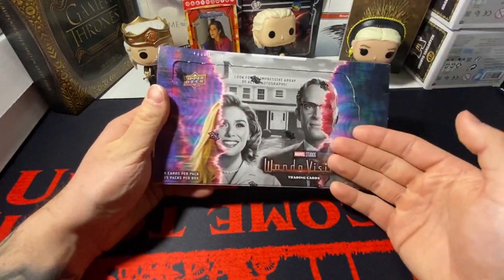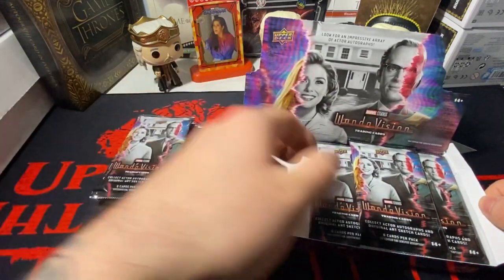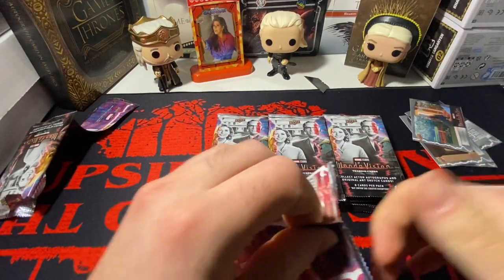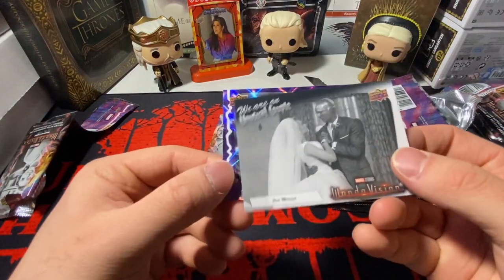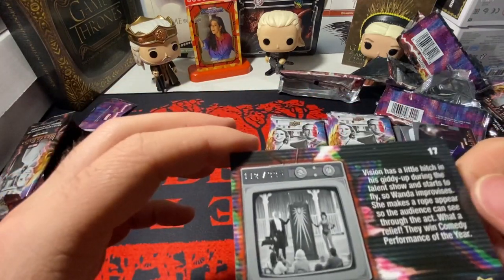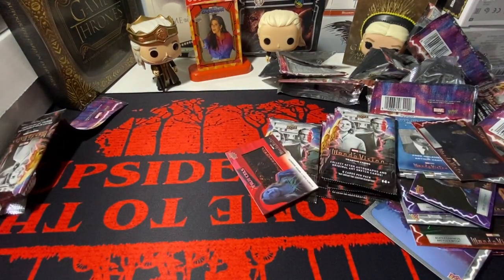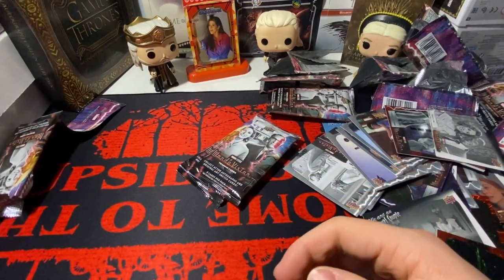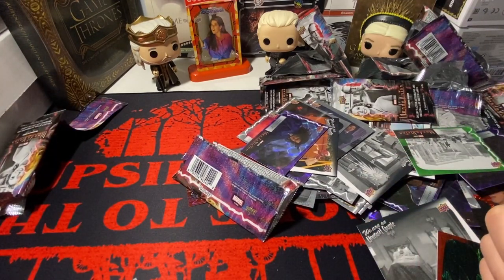OPENING ANOTHER WANDAVISION UPPER DECK HOBBY BOX!!!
In todays video i am here with another upper deck marvel break opening up a hobby box of WANDAVISION!! I have opened up a box of this on the channel before but im here again hoping to Daniel Briere that i can pull a big auto!!!